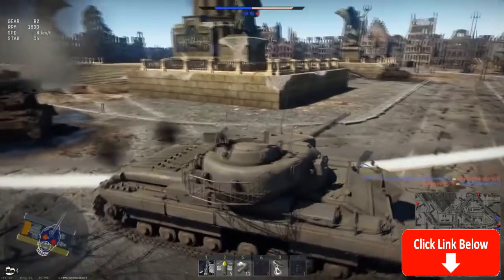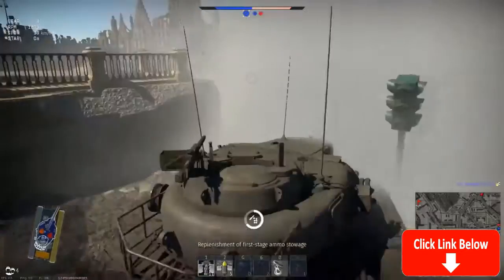How To Play Heavy Tanks in War Thunder 2020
Hello gamers !

Let's Battle! Play for FREE

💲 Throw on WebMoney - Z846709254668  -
💲 Throw on PerfectMoney - U22404401